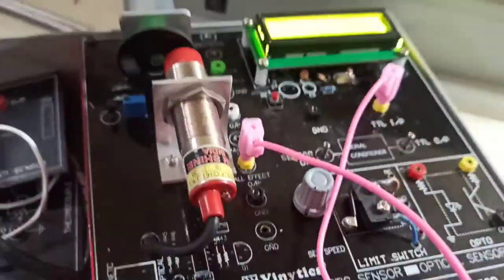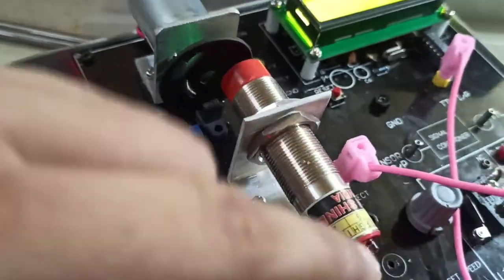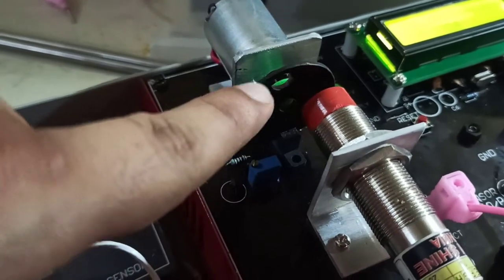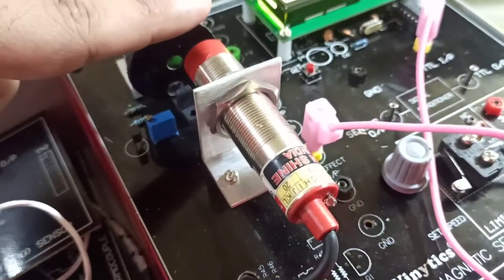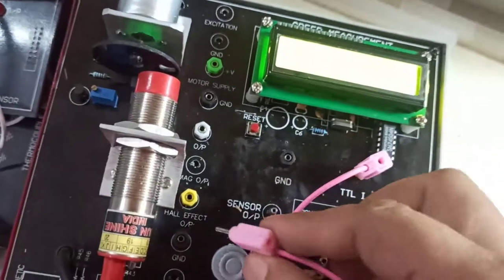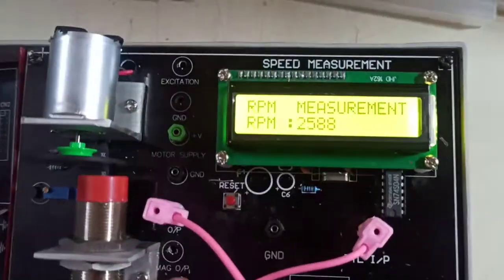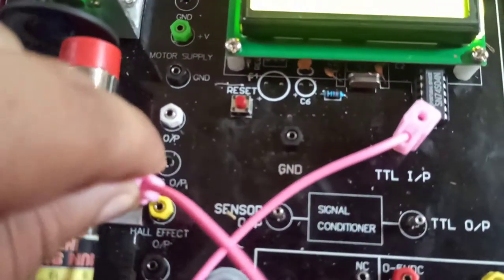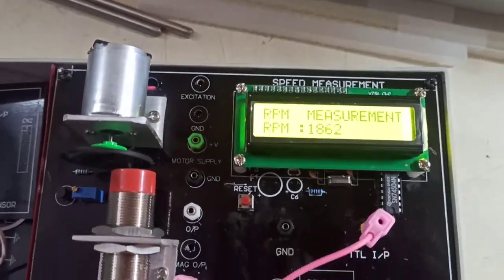vinytics sensor trainer optical , inductive , limit switch and opto coupler (2)